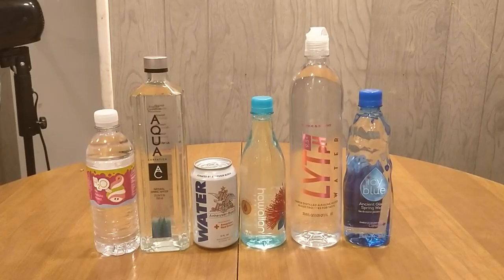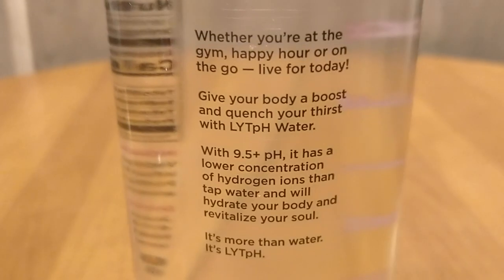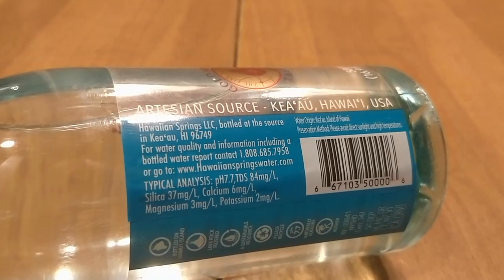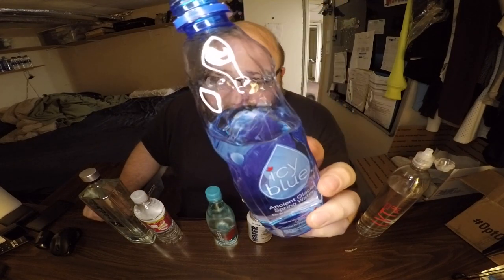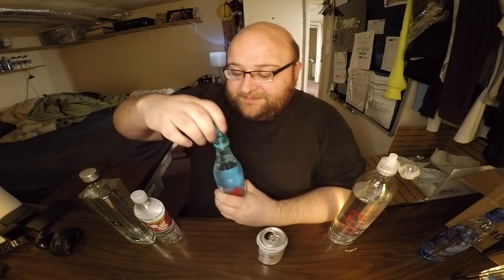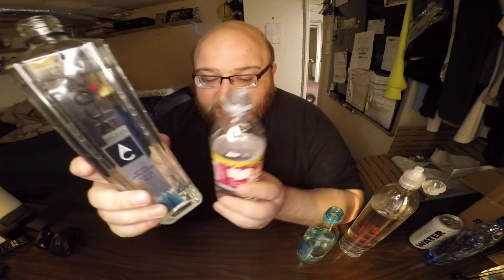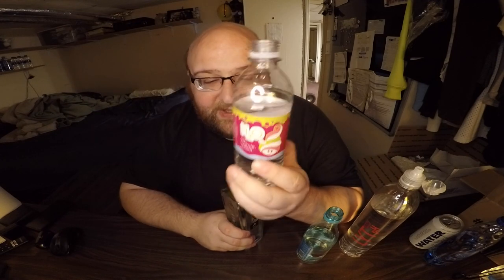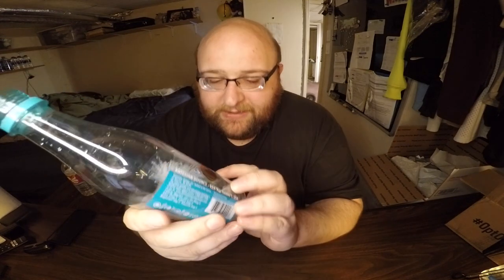Jon Drinks Water #8840 Anheuser Busch VS Aqua Carpatica VS LYTph VS ICY BLUE VS Hawiian Springs VS M